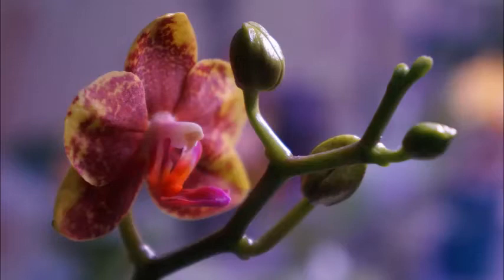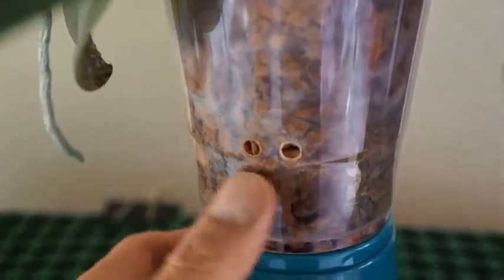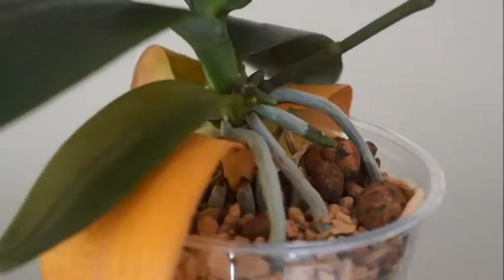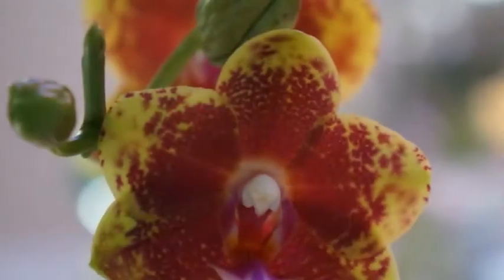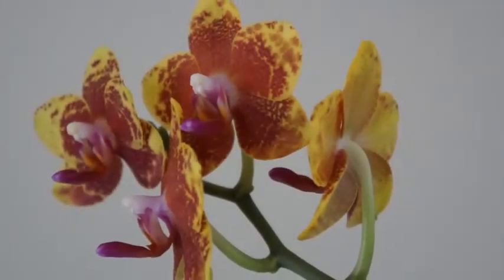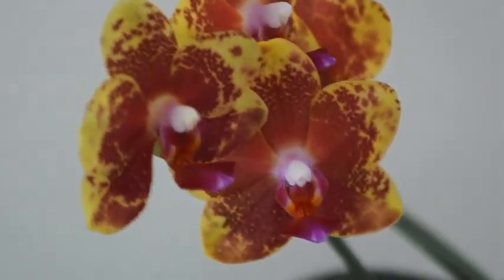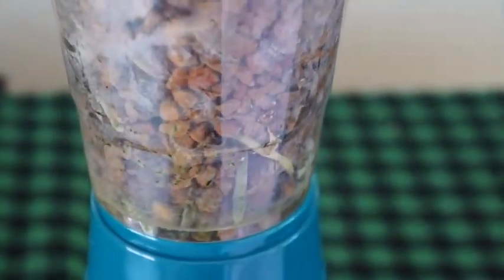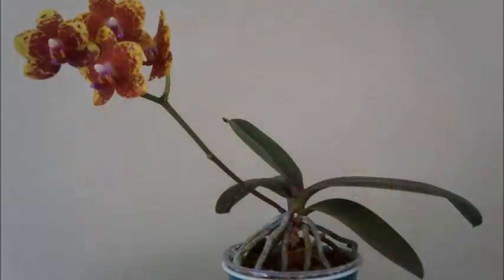Orchid Reblooms After a Repot - 'Taiwan Peacock' Does Fine in Semi Hydro | Orchid Care Tips